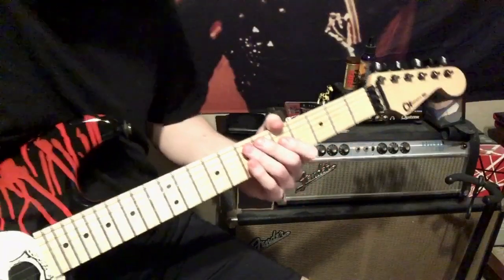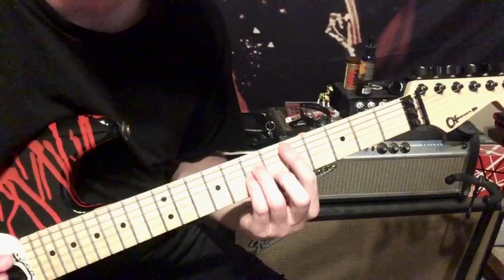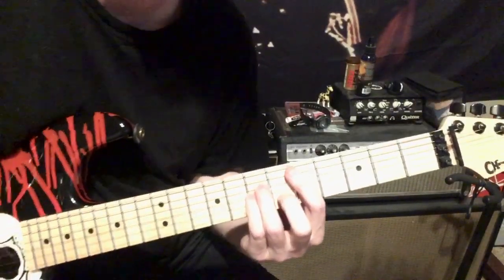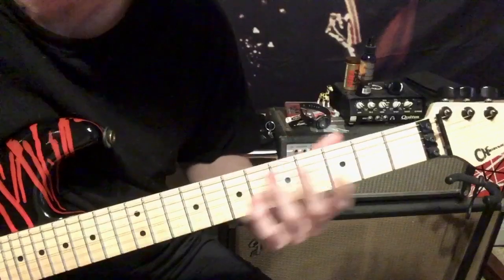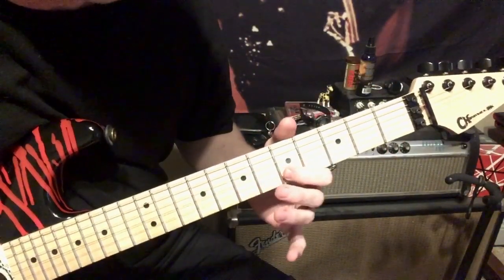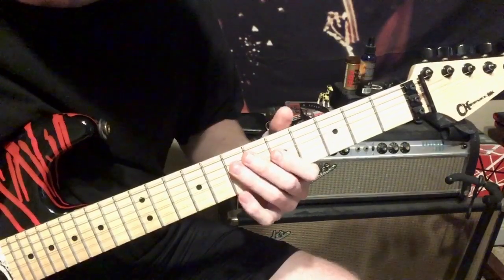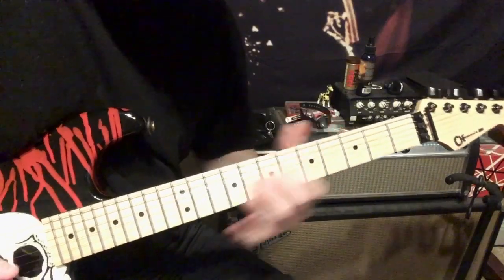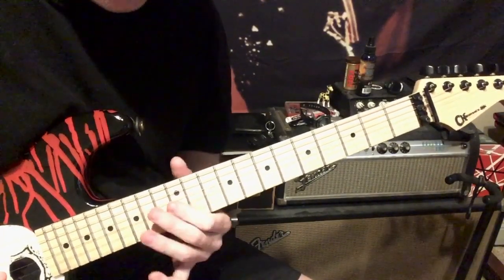Dokken - Stop Fighting Love - Guitar Lesson